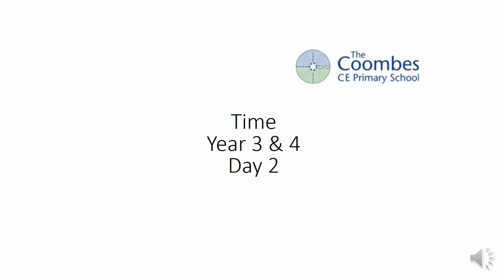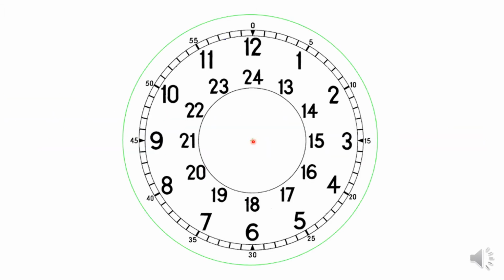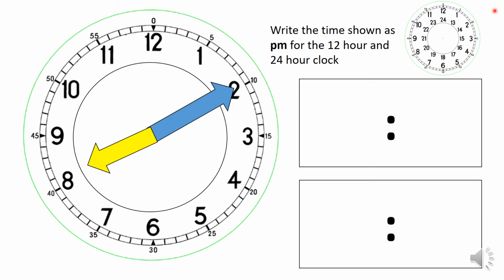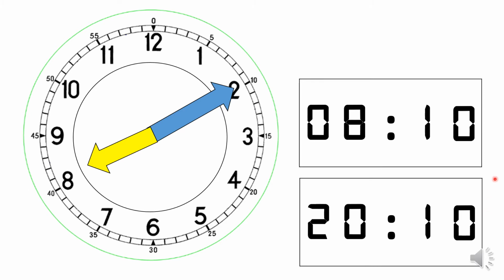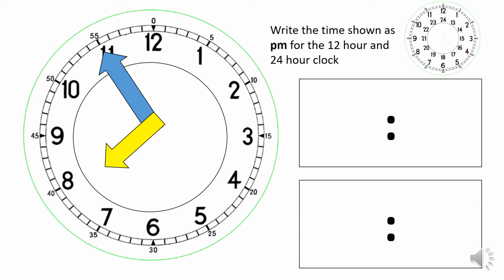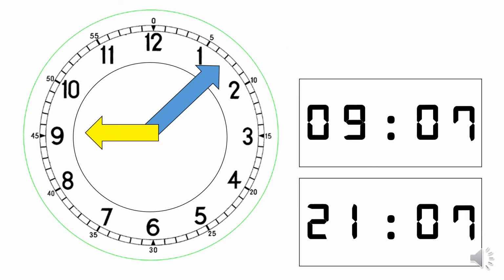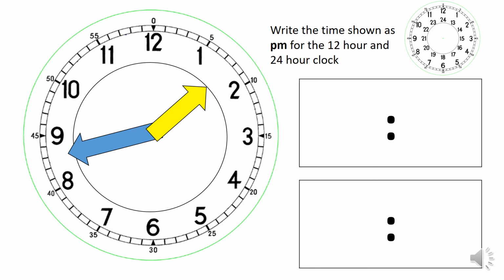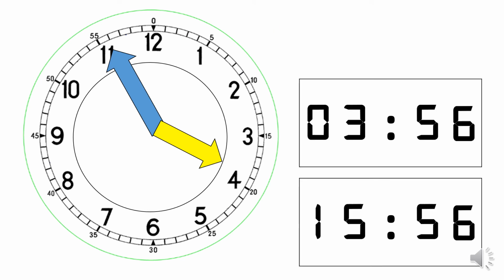Lower KS2 Maths Week 9 - Lesson 2 Time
A series of maths lessons focused on teaching time, suitable for children aged 7-9.